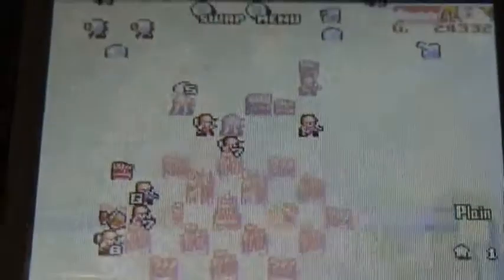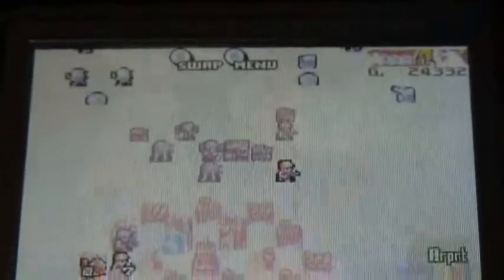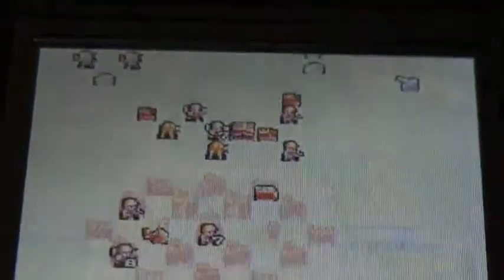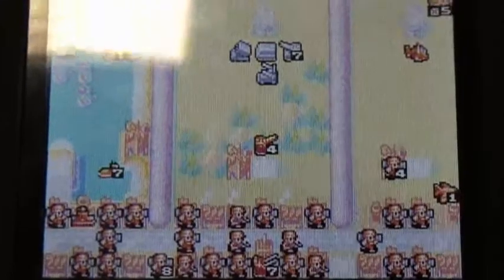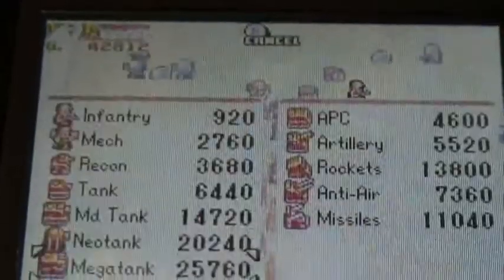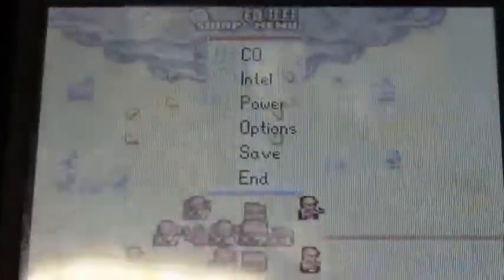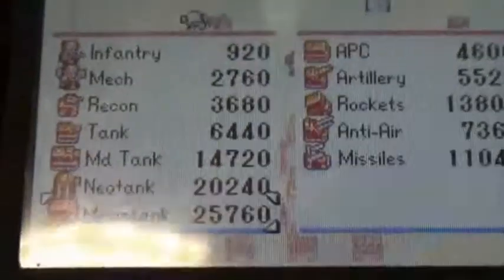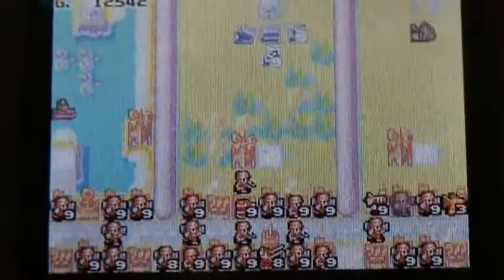Advance Wars 3 Tutorial by Tom Gaffikin (Part 3)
This is the Advance Wars 3 Tutorial by Tom Gaffikin (Part 3)